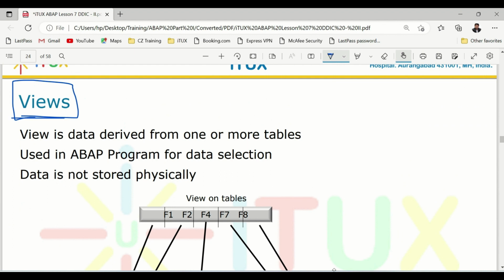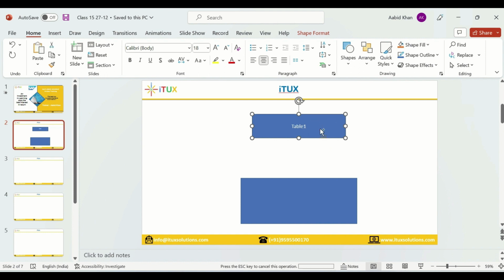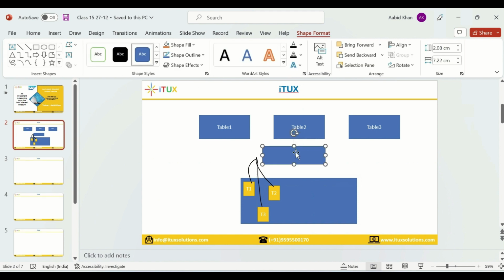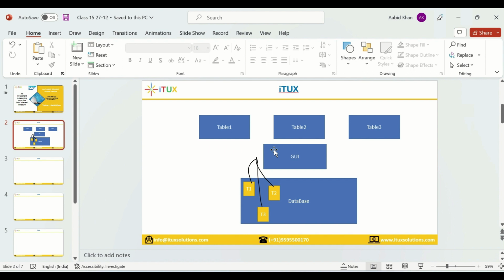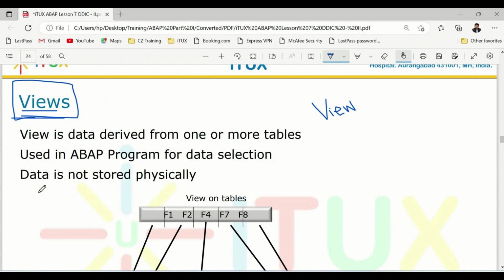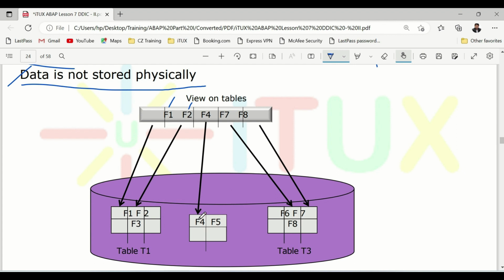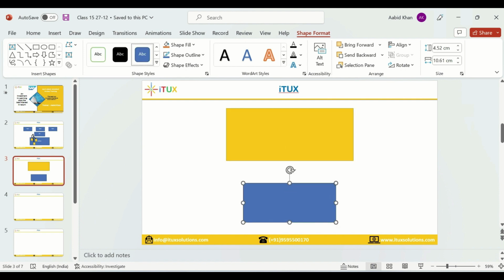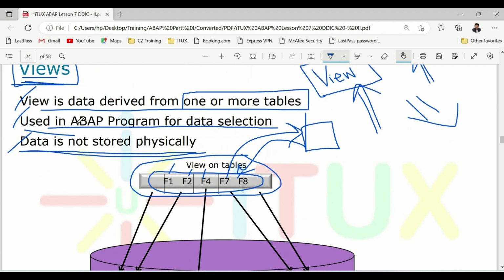What is Views in Data Dictionary ?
The link to Enroll for the course...

This demo session explains...
1.Views